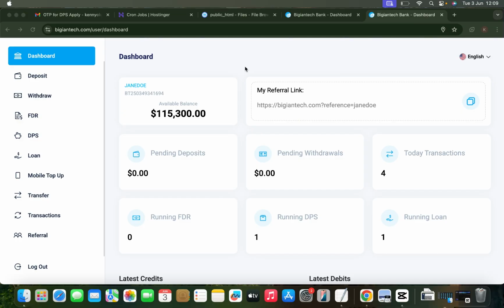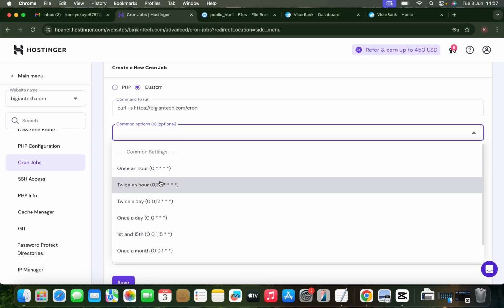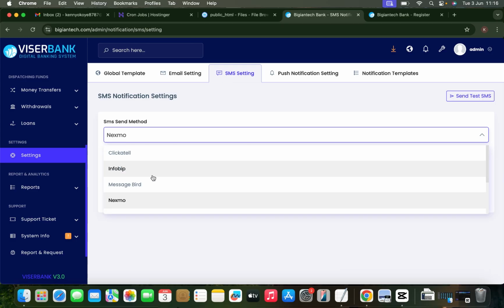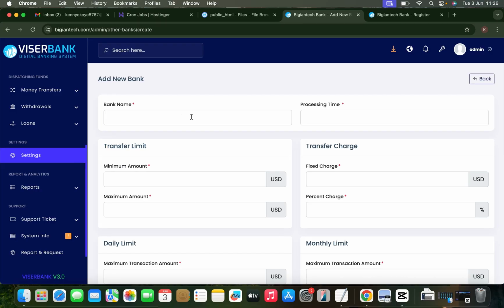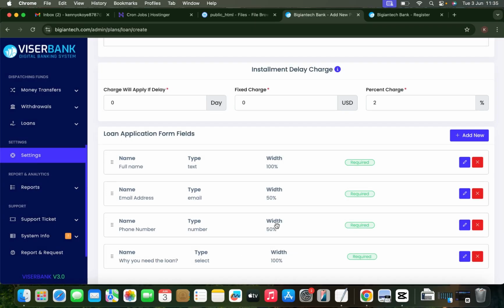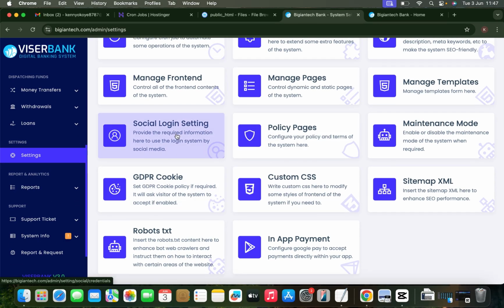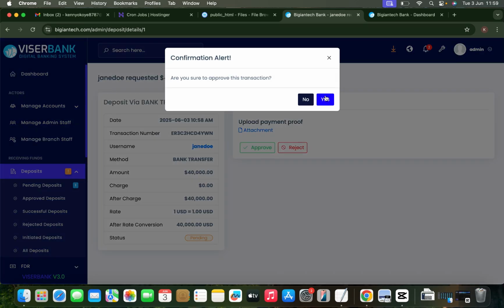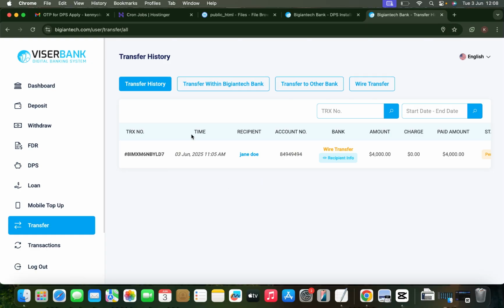I Built a Fully Automated Bank Website | How to Build a Online Bank: FDR, Loans, Auto-ROI, No Coding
I Built a Fully Automated Bank Website | How to Build a Online Bank: FDR, Loans, Auto-ROI & More (No Coding)

This video explores the technical setup of an advanced online banking website script capable of handling Fixed Deposit Receipts (FDR), Deposit Pension Schemes (DPS), loan management, mobile top-up, and automated ROI systems. I'll show you how it works from the admin and user perspective.

• This is a CODE DEMONSTRATION. You are responsible for all legal and regulatory compliance.
• The script used (for demo) from CodeCanyon]

This video is a technical tutorial and software review for educational and informational purposes only.
• I AM NOT A BANK, FINANCIAL ADVISOR, OR LAWYER.
• Operating a banking, lending, or investment platform without the proper licenses from your national financial regulatory authority (e.g., SEC, FCA, etc.) is highly illegal.
• The features shown (FDR, DPS, Loans, Auto-ROI) are模拟ulations within a software script. This is NOT a guide on how to start a real bank.
• You are 100% responsible for understanding and complying with all financial regulations, anti-money laundering (AML) laws, and know-your-customer (KYC) requirements in your jurisdiction. Ignorance of the law is not an excuse.
• Handling public funds without a license is a serious criminal offense.

This is a fascinating look at fintech code. Please use this knowledge ethically and legally.